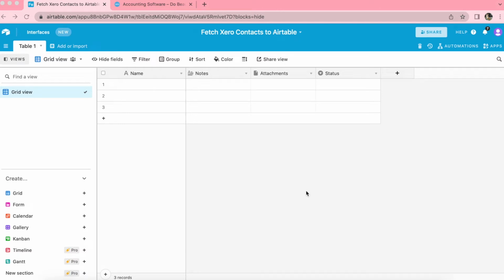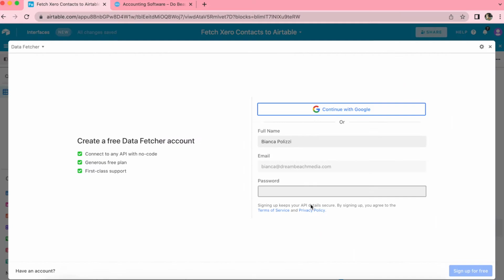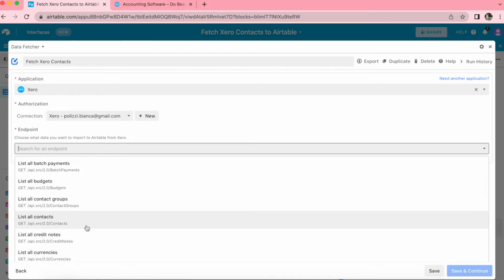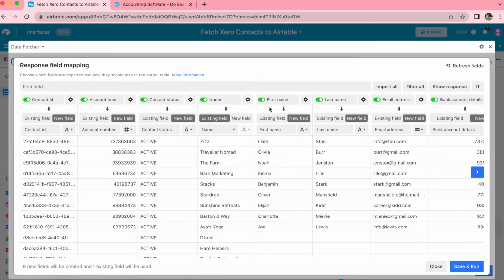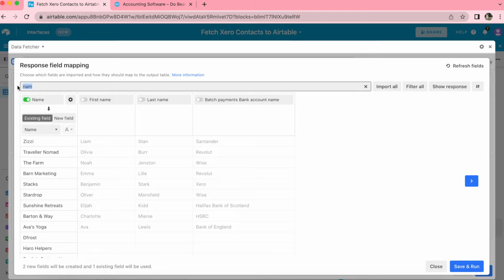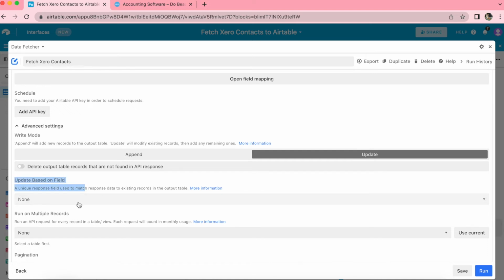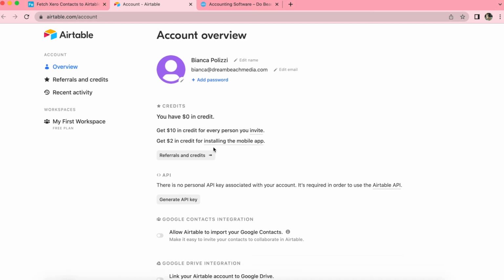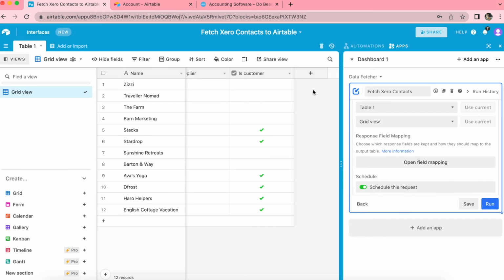How to Import Xero Contacts to Airtable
Learn how to import your contacts from Xero to Airtable using the Data Fetcher app.